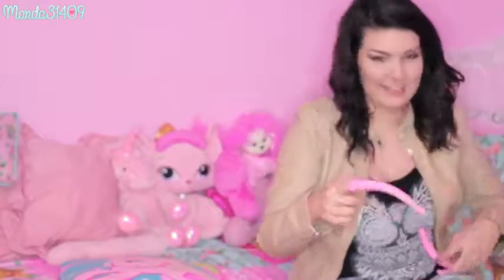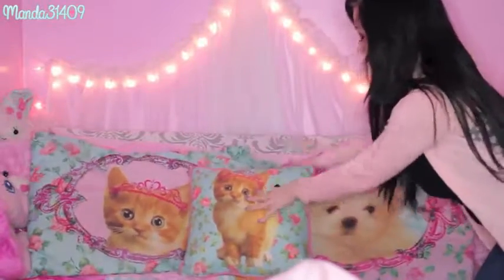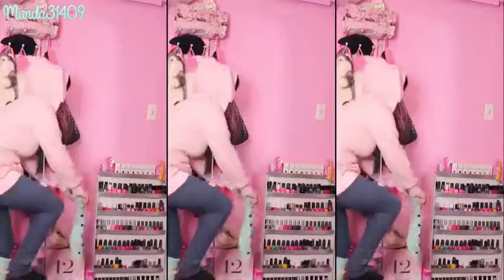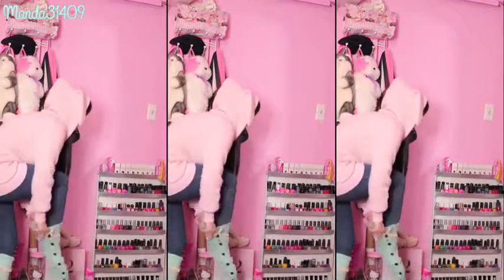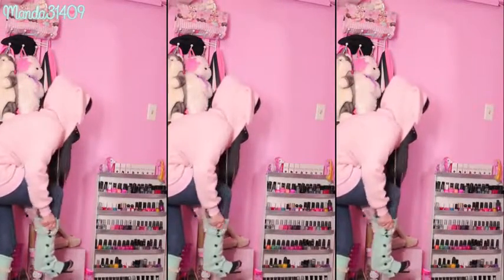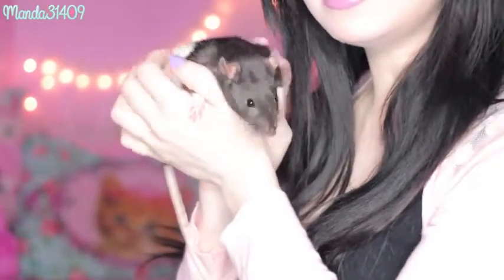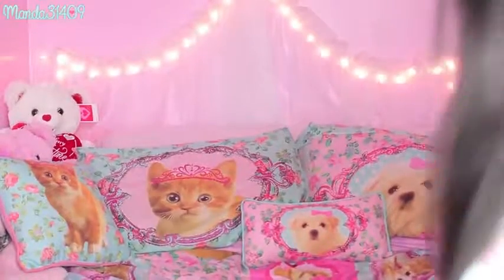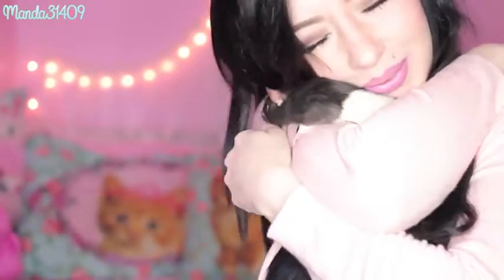Bloopers & Deleted Scenes